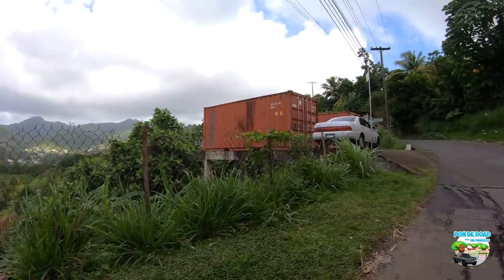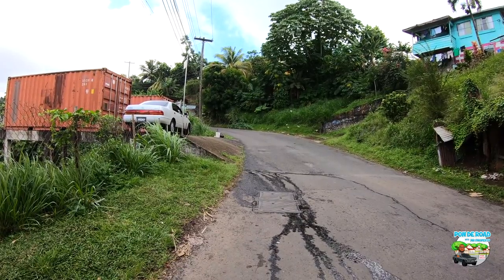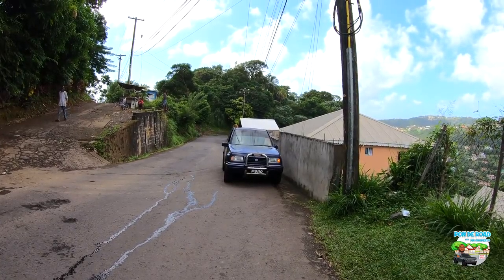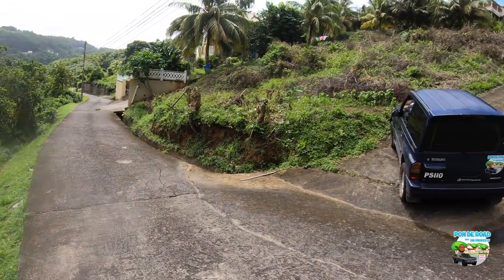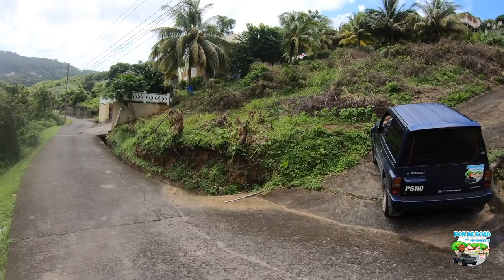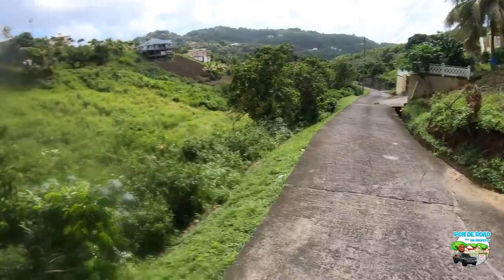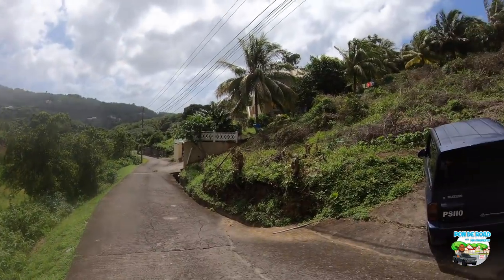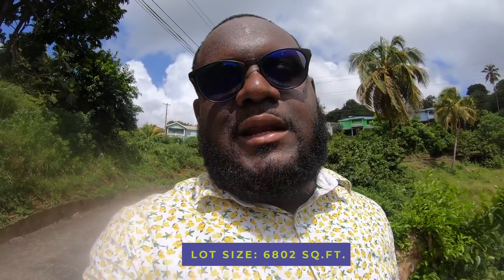Lovely lot in in Fair Hall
For this episode of Pon de Road, we take a look at this lovely lot in Fair hall. The perfect lot to put a residential property.